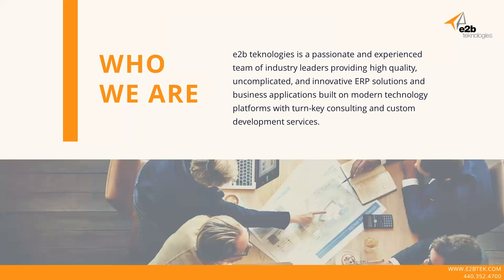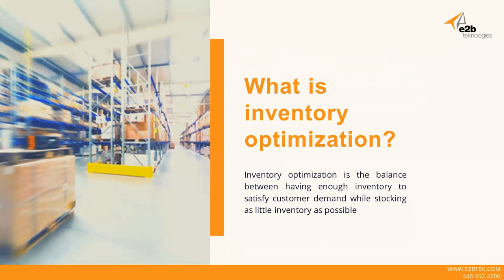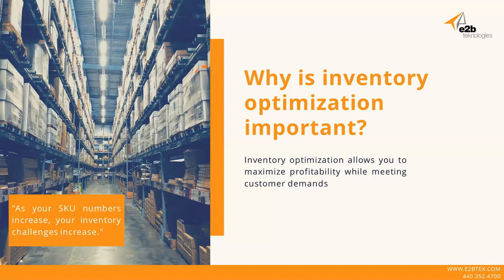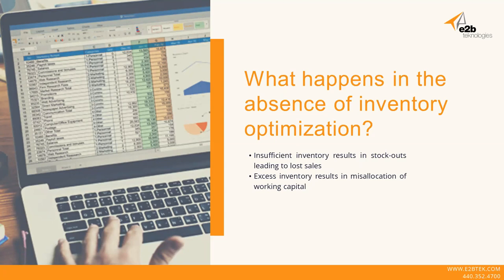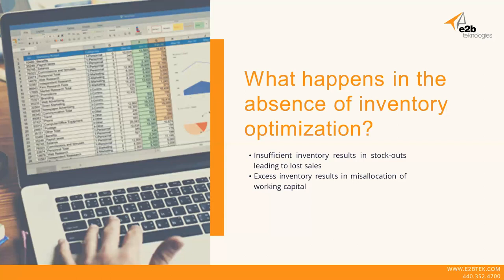Improving Inventory Optimization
In a simple sense, inventory optimization is what you get when you strike a balance between having enough inventory to satisfy your customer service standards while stocking as little inventory as possible. Customer service standards involve meeting demand—but not past the point that you have too much. But inventory optimization gets complicated when supply and demand are constantly in a state of flux across a sizeable number of SKUs. The larger the complexity, the bigger the challenge.